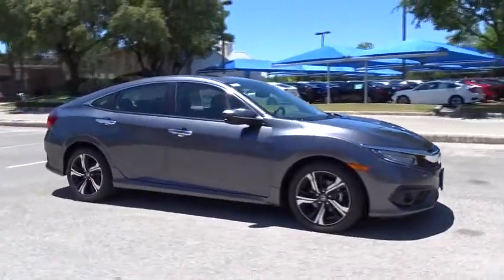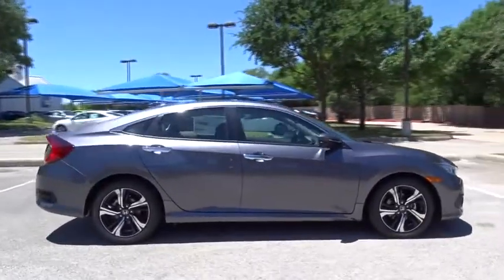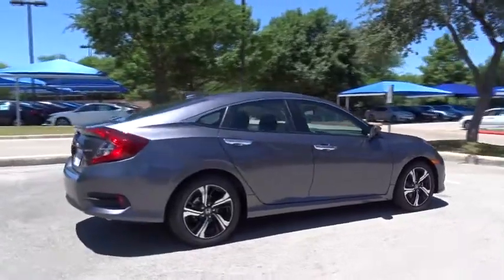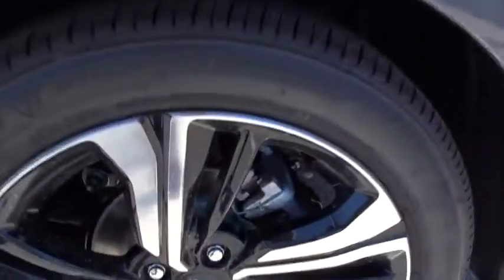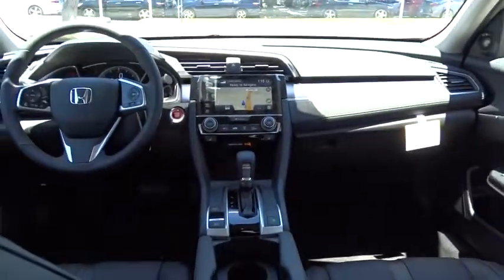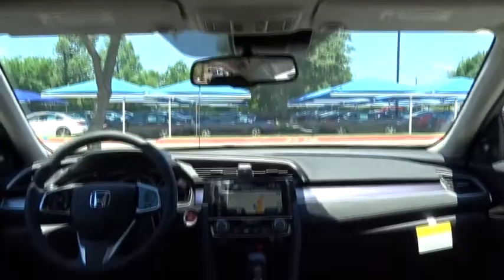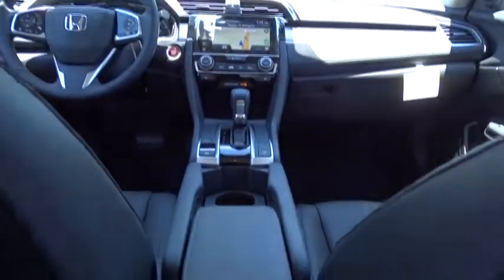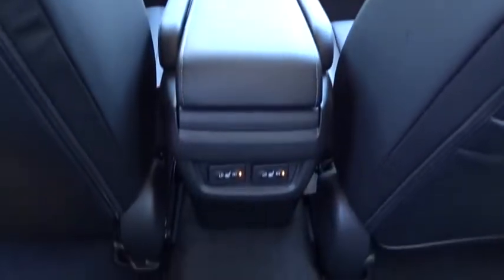2017 Honda Civic San Antonio, Austin, Houston, Boerne, Dallas, TX H171903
2017 Honda Civic

Gunn Honda
14610 IH-10 W

2017 Honda Civic Touring Black Leather. 42/32 Highway/City MPG**Awards:* 2017 IIHS Top Safety Pick